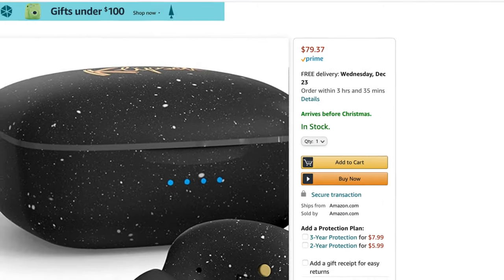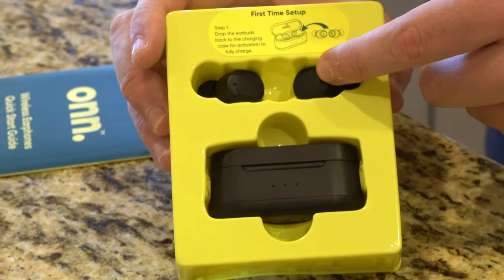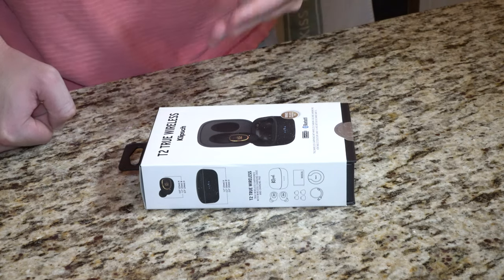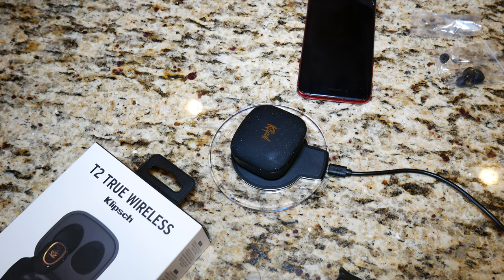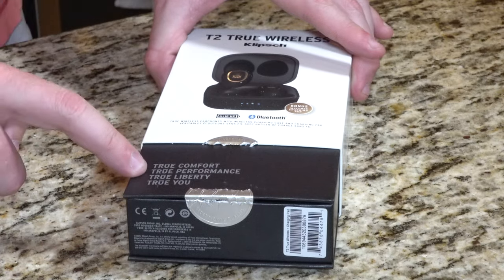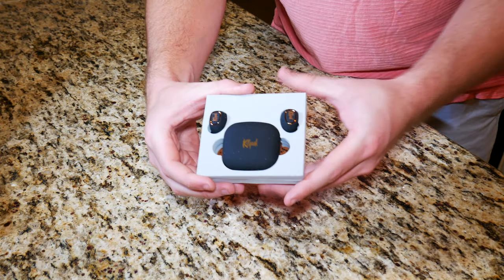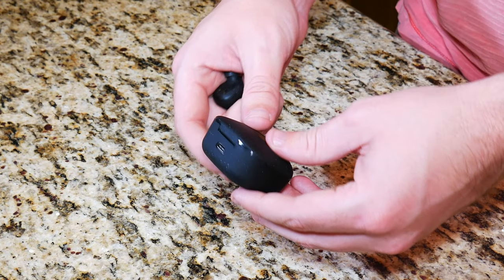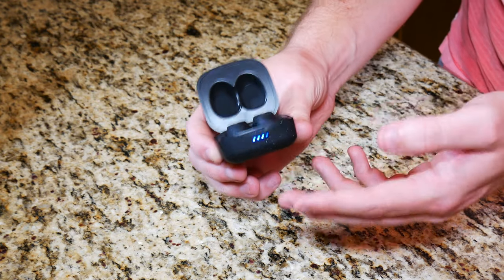Good To Hear. Klipsch T2 True Wireless Earphones Unboxing + First Impression's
Check them out on Amazon

John Warminski

Big-Box Good

Convenience Good

Vendor Good

John Warminski